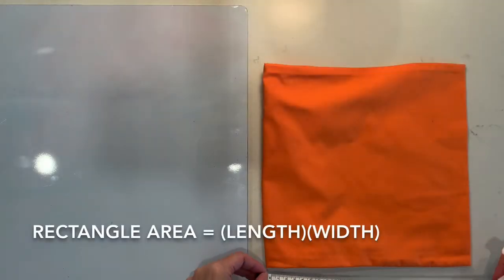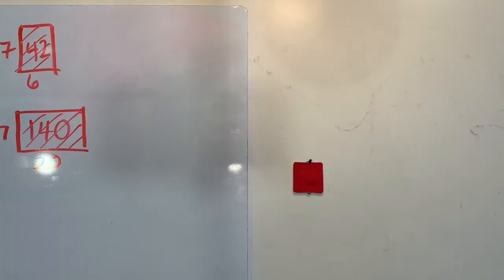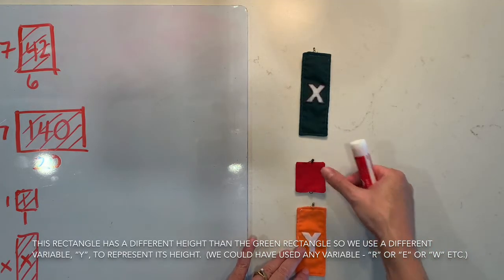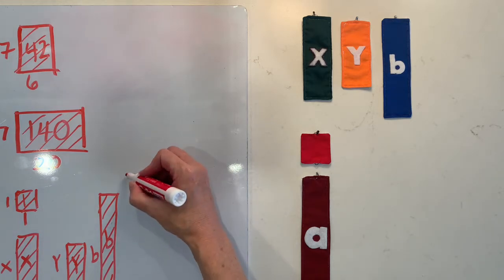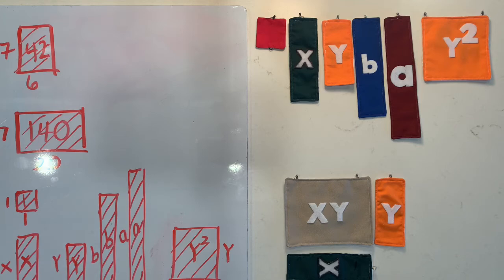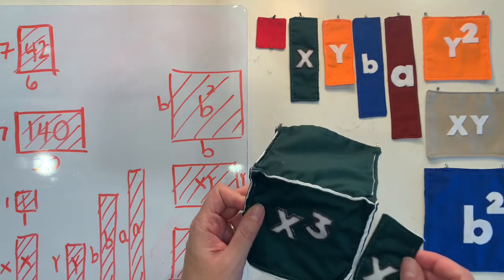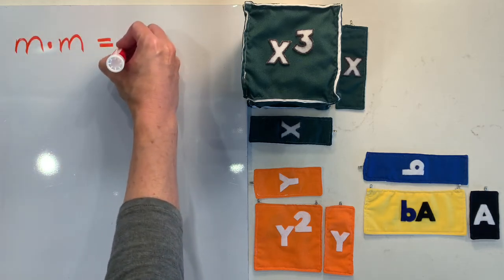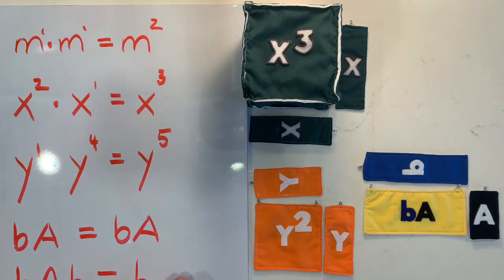Geometric Introduction to Exponent Laws